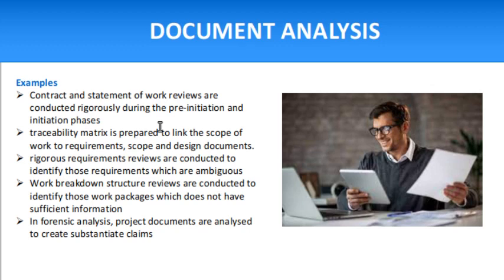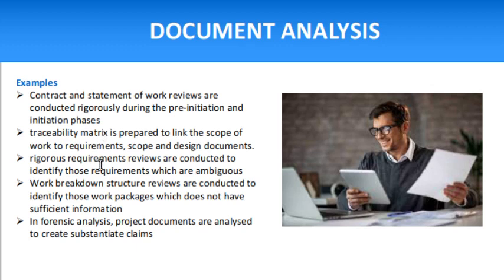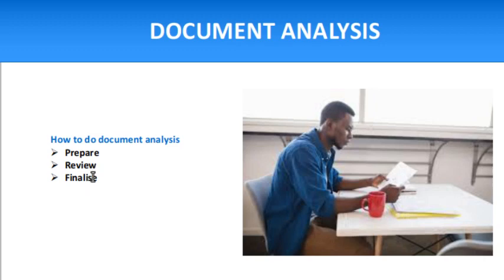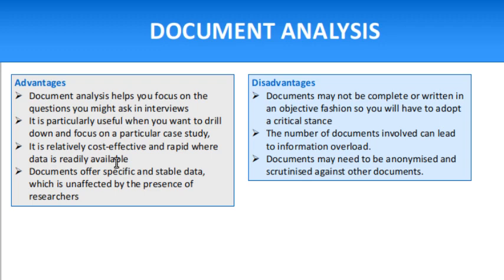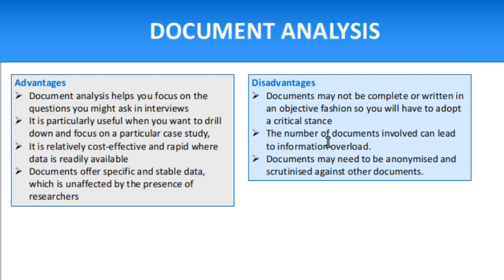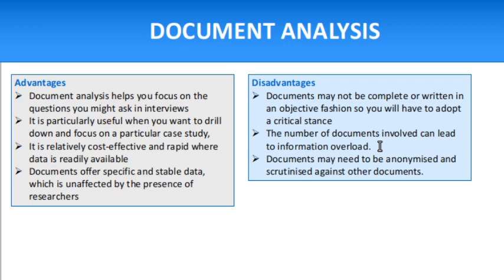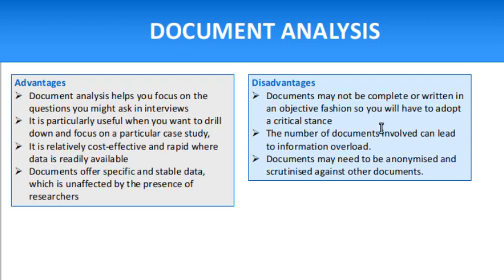Document Analysis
Document analysis involves analyzing documents for specific purposes like requirements gathering, risk identification, test case development, forensic analysis, claims